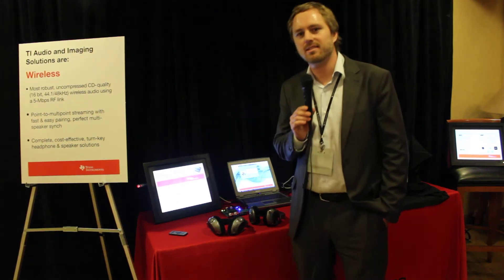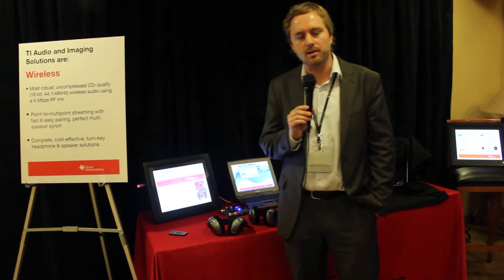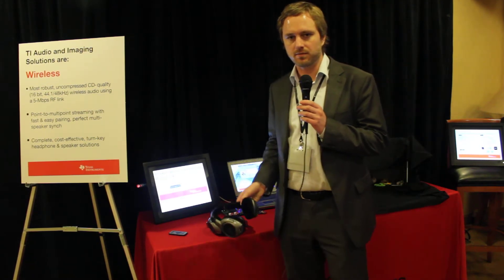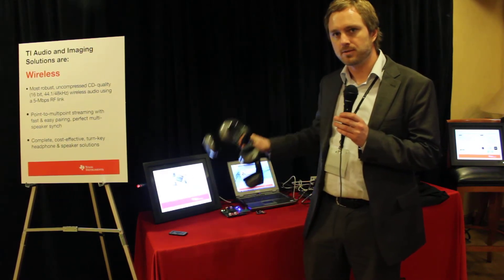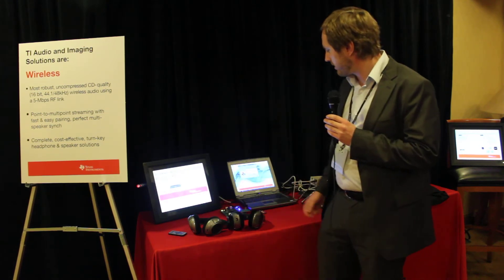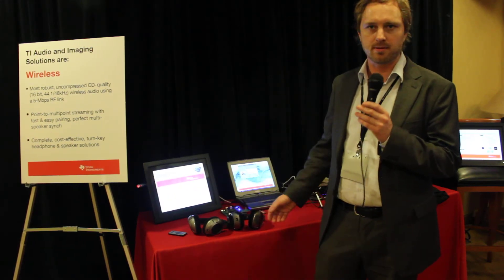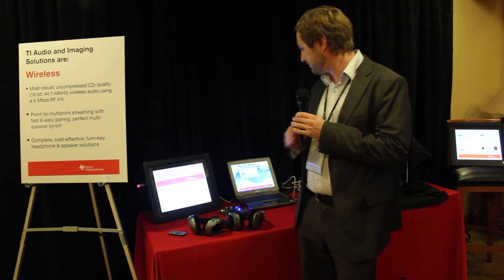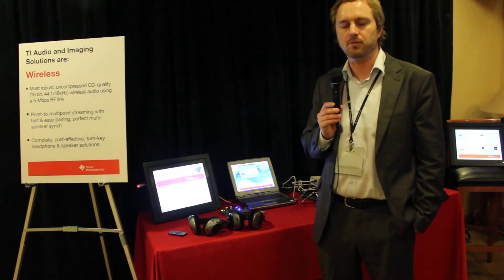CES 2011: Texas Instruments' PurePath Wireless Sound System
Erling Njå Simenson from TI discusses an updated version of the company's PurePath wireless sound system.